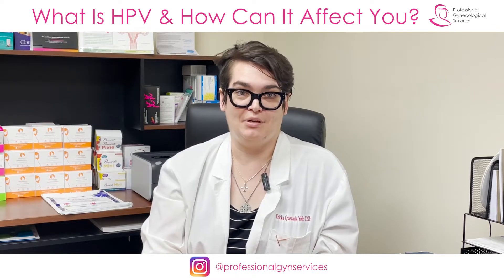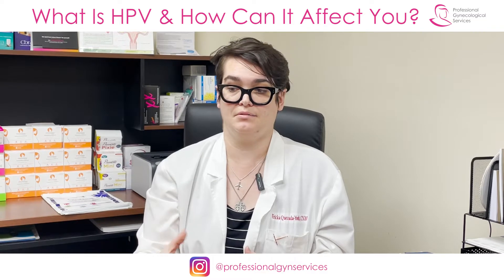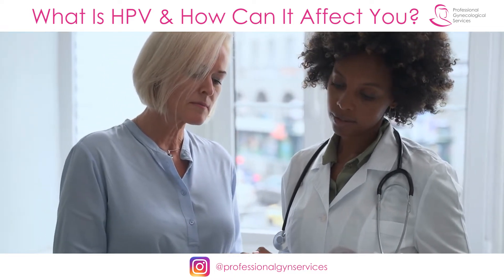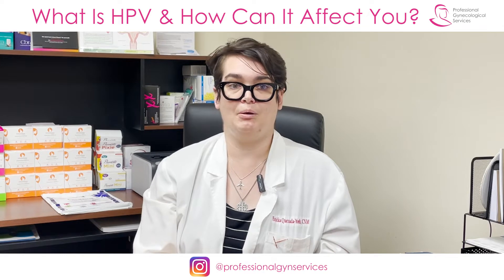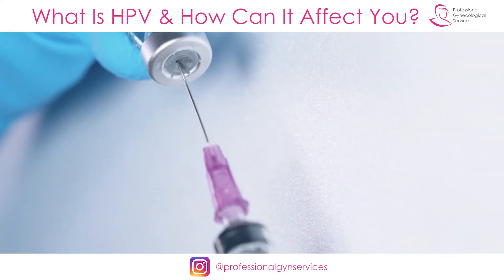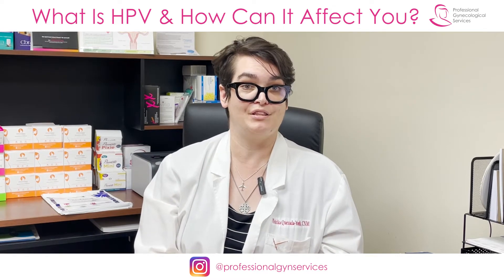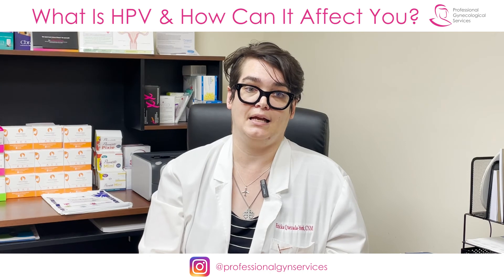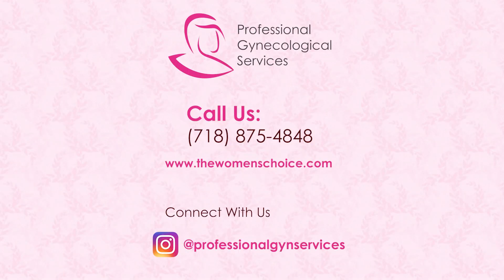What Is HPV & How Can It Affect You?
👉 HPV is the most common STI. Some types can cause health problems, including genital warts and cancers. But there are vaccines that can stop these health problems from happening. HPV is a different virus than HIV and HSV (herpes).

👉 If you are sexually active, you can get HPV, even if you have had intercourse with only one person. You also can develop symptoms years after having intercourse with someone who has the infection. This makes it hard to know when you first got it.

👉 There is no way to know who will develop cancer or other health problems from HPV.